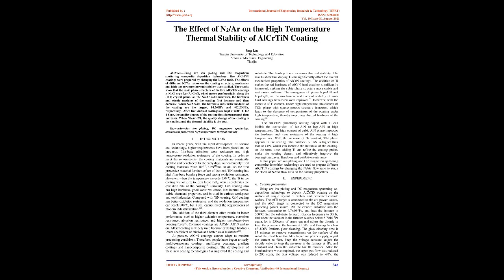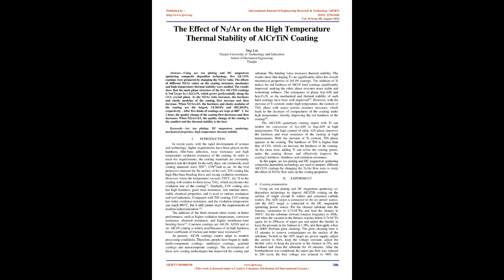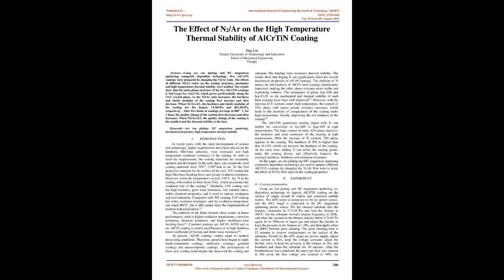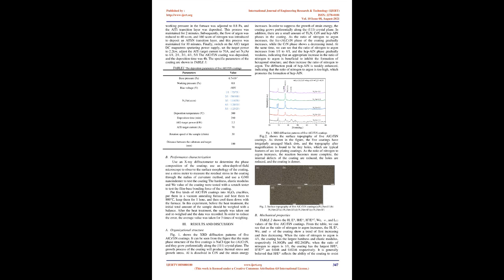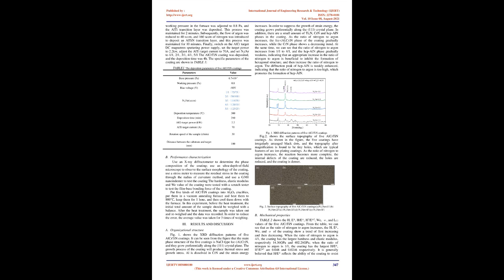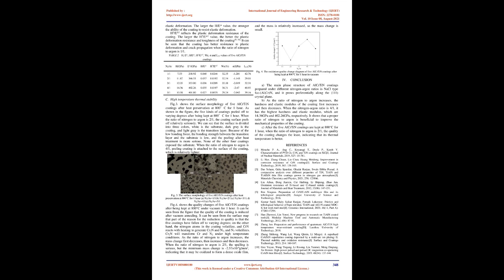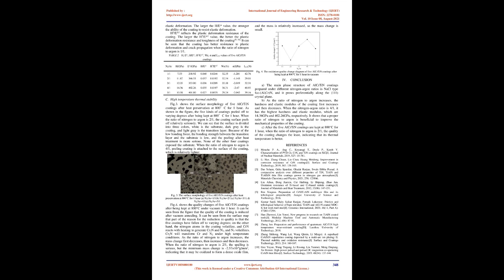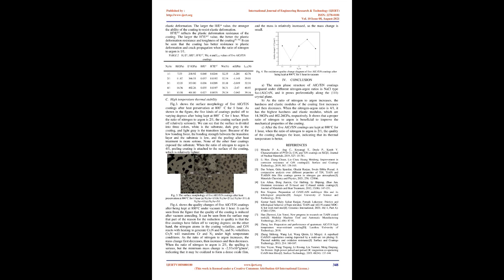The Effect of N2/Ar on the High Temperature Thermal Stability of AlCrTiN Coating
Jing Lin

Using arc ion plating and DC magnetron sputtering composite deposition technology, five AlCrTiN coatings were prepared by changing the N2/Ar ratio. The effects of different N2/Ar ratios on the coating structure, mechanics and high temperature thermal stability were studied. The results show that the main phase structure of the five AlCrTiN coatings is NaCl-type fcc-(Al,Cr)N, which grows preferentially along the

(111) crystal plane. As the N2/Ar ratio increases, the hardness and elastic modulus of the coating first increase and then decrease. When N2/Ar=4/1, the hardness and elastic modulus of the coating are the largest, 14.36GPa and 402.26GPa,

respectively . After five kinds of coatings are kept at 800Â°C for

1 hour, the quality change of the coating first decreases and then increases. When N2/Ar=2/1, the quality change of the coating is the smallest and the thermal stability is the best.